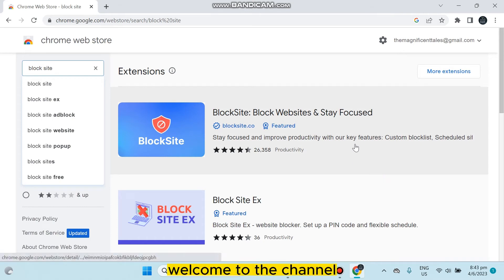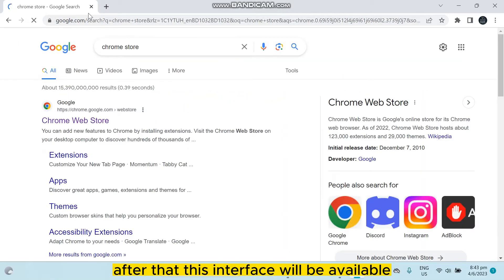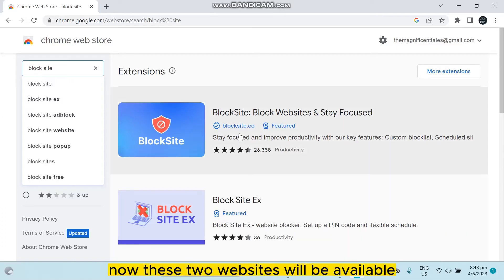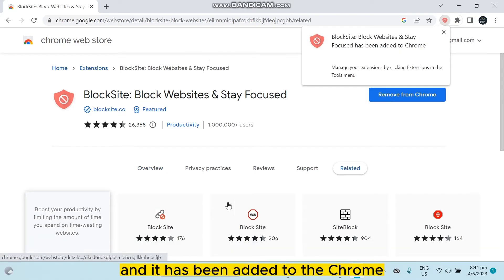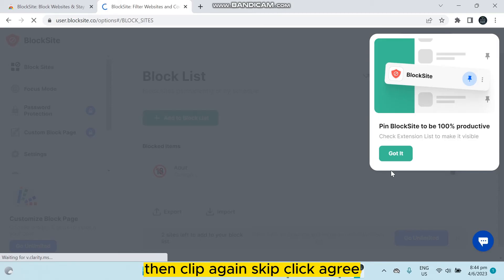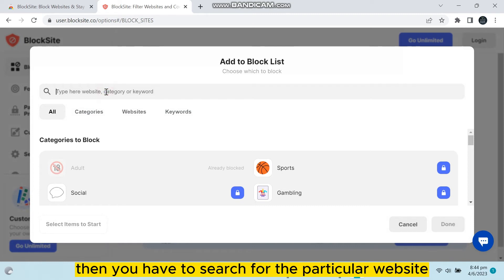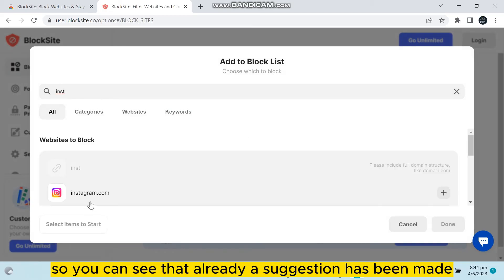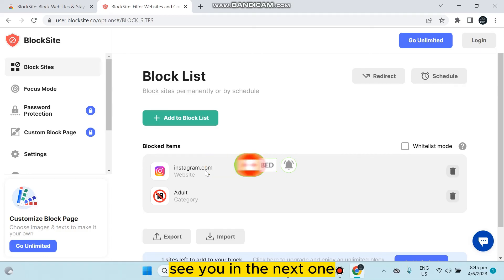How To Block Instagram From Chrome (2023)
Learn How To Block Instagram From Chrome